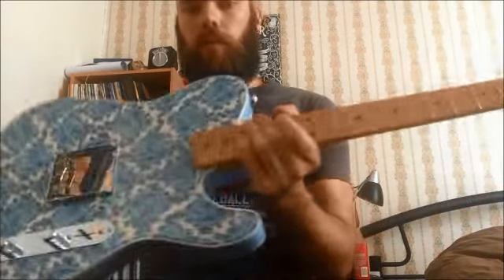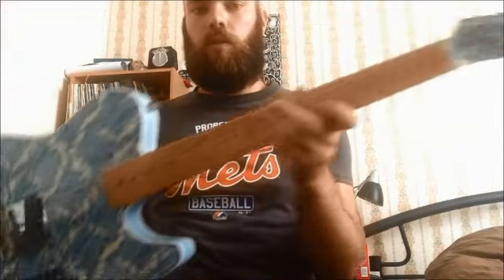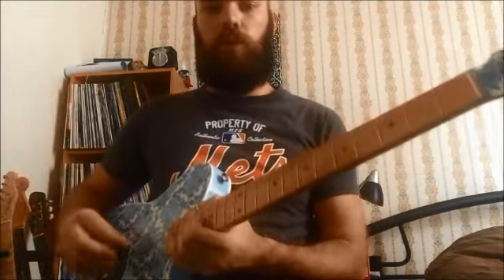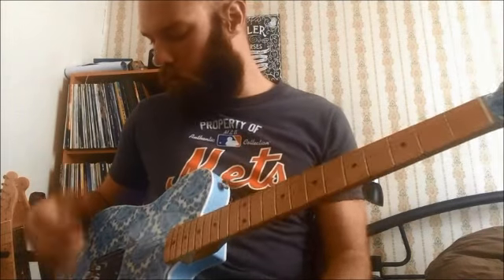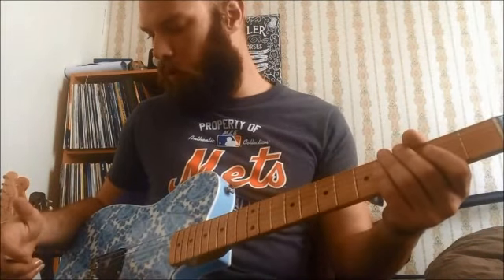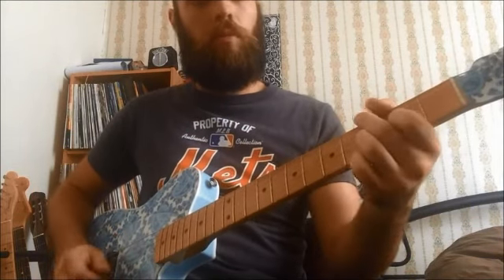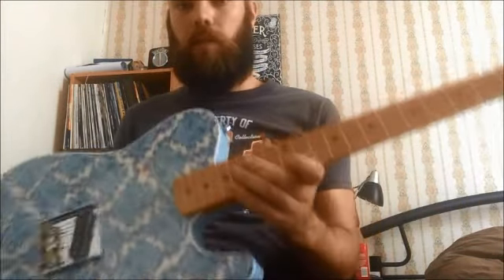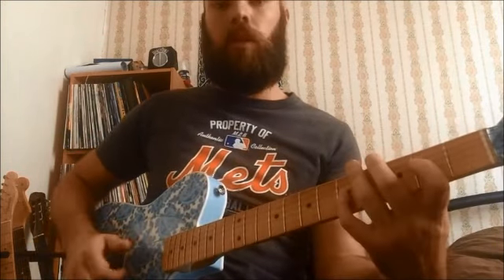Paisley Tele (Esquire) Demo by Mitch Power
Quick demo of the Paisley Esquire MarkSounds made for me in 2013.
The guitar is an alder body, maple neck (both All Parts) with a Peter Florence Voodoo in the bridge.
Gear used: Fender Blues Jnr, Keeley 4 Knob, MI Audio Blue Boy Deluxe and an Aqua Puss Way Huge.